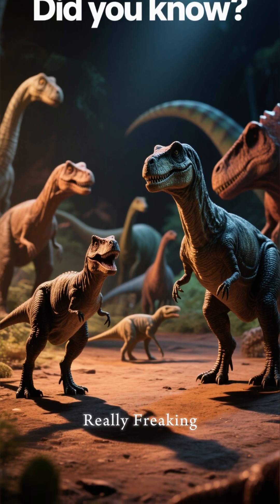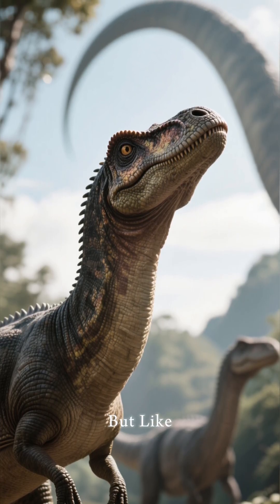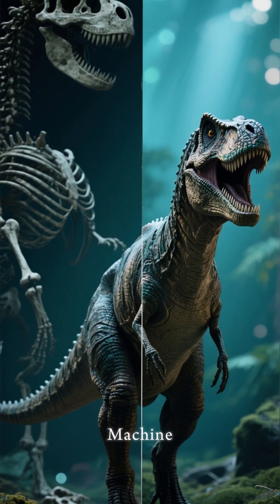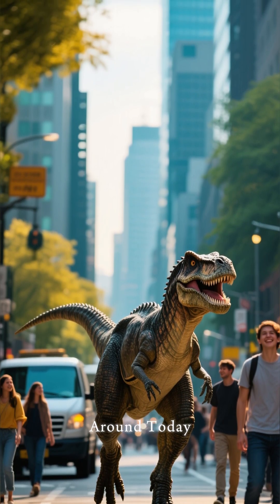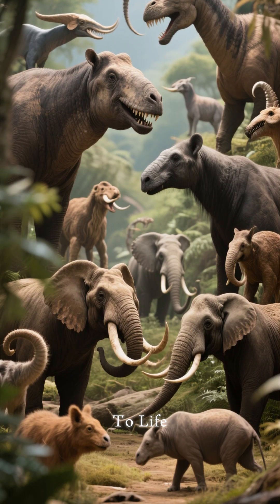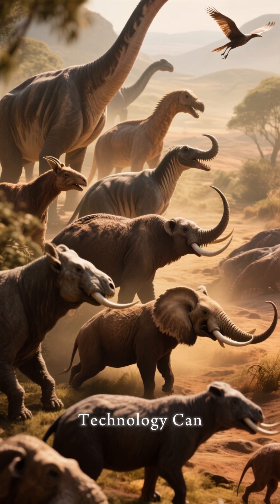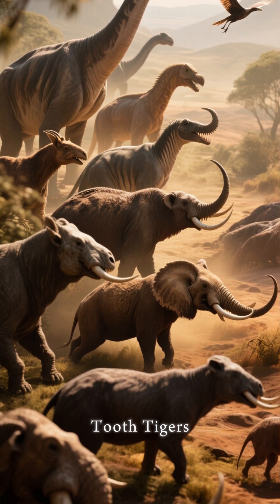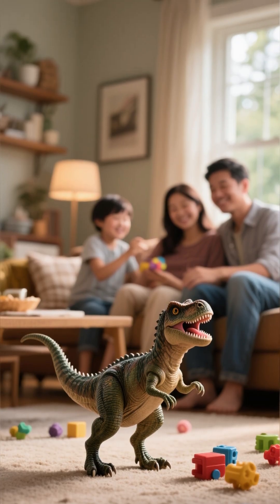AI Bringing Dinosaurs Back to Life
AI’s lassoed itself a wild job—bringing dinosaurs back to life! Imagine T-Rex struttin’ ‘round like it just rode in from Dodge City, raptors winkin’ at ya, and a triceratops stompin’ like it owns the saloon. With machines actin’ like ranch hands for critters long extinct, we’re watchin’ prehistoric legends kick up dust again. So saddle up, partner, ‘cause this ain’t just science—it’s a showdown between AI and the fossil frontier.